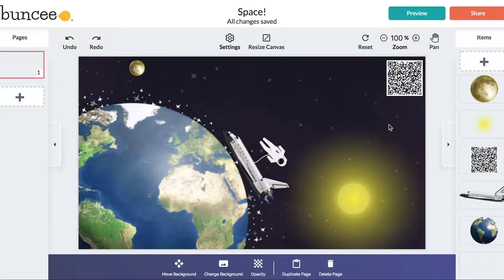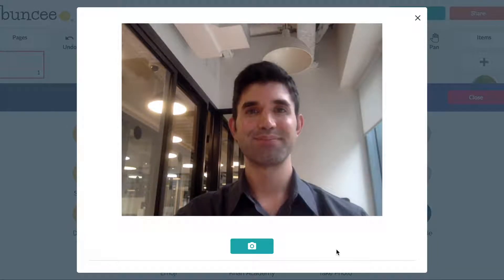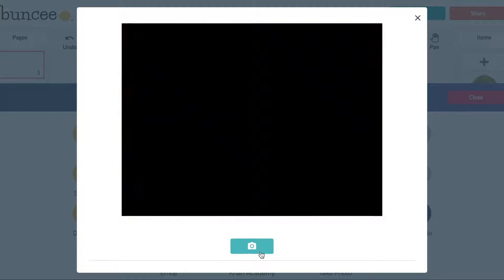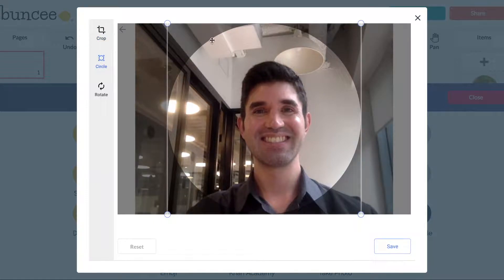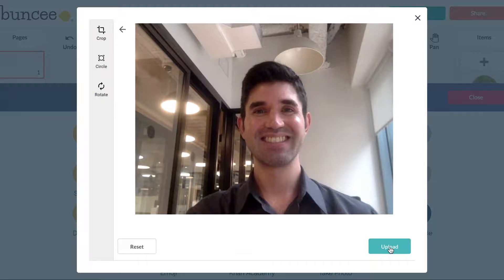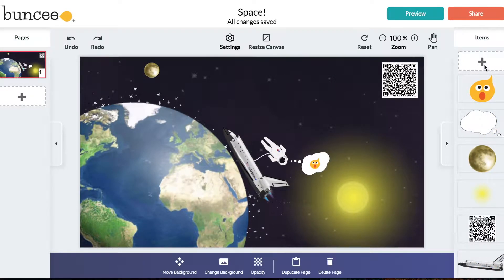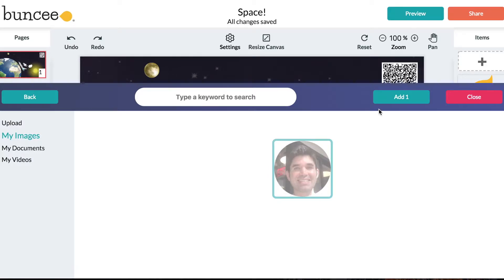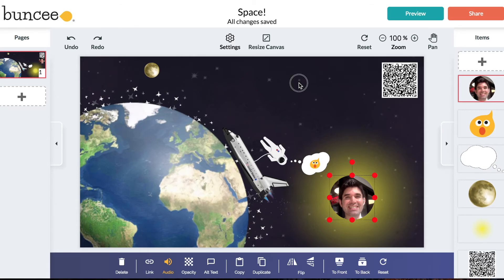Taking a Photo on Buncee 3.0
A video to show you our new feature "Take a Photo"